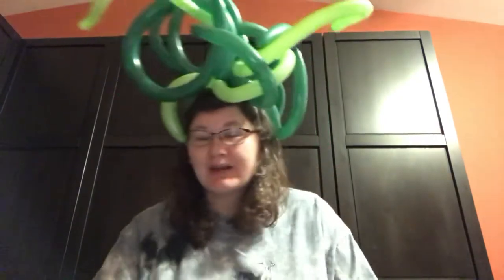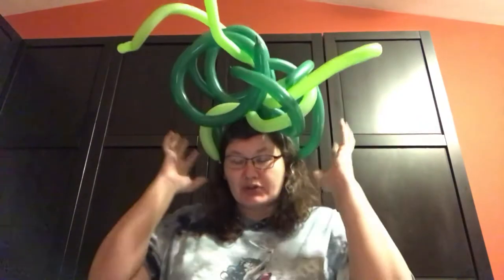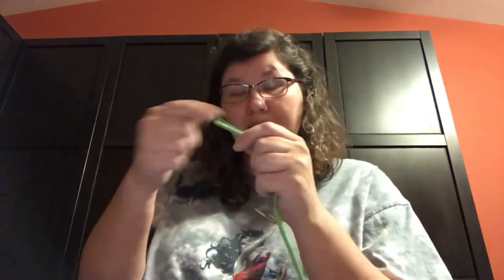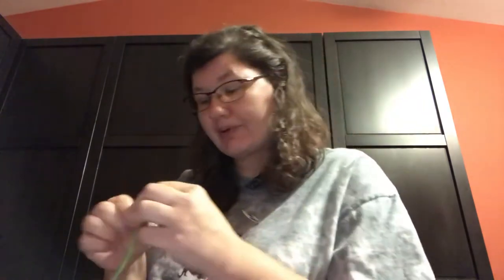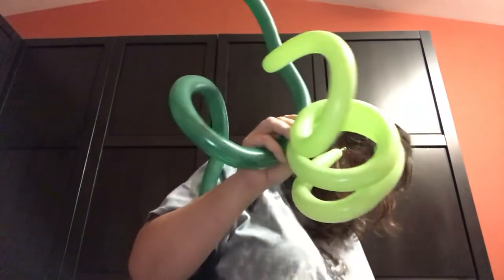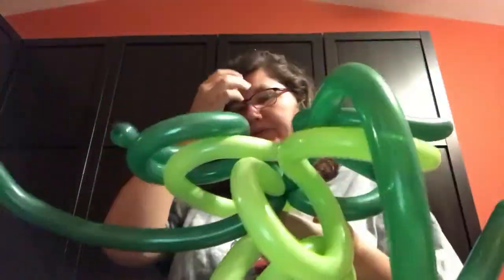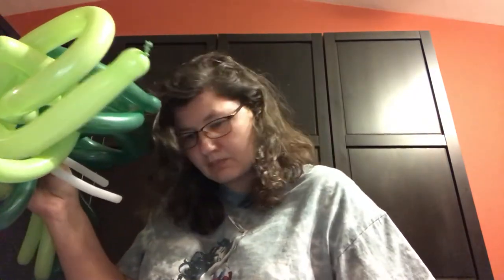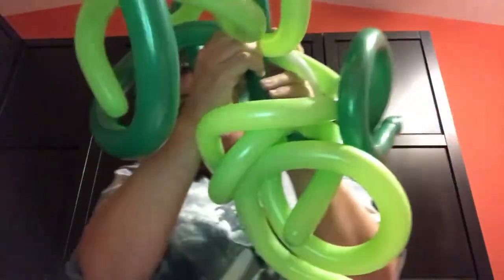Medusa hair headband balloon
6-160 dark green and lime green or what ever color you would like to do the snakes.
1- headband
Don’t forget to Practice Practice Practice, that is what’s going to make you a great balloon twister.
Balloon Lady Diana